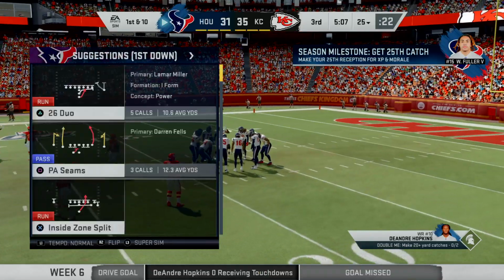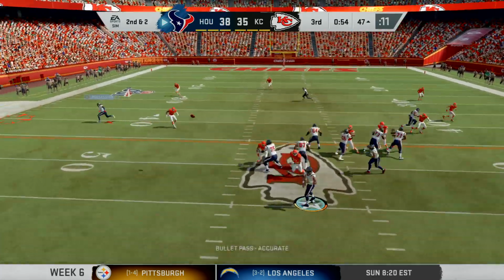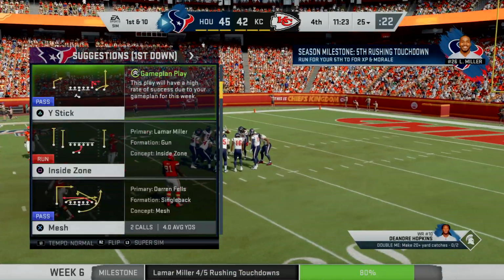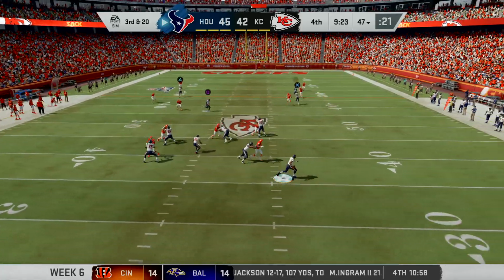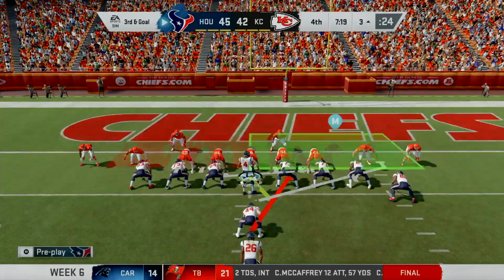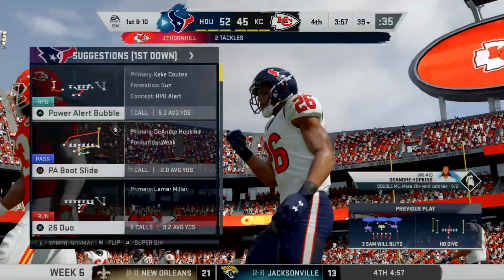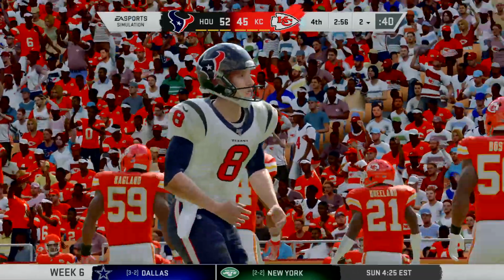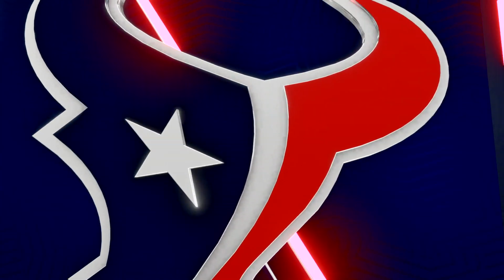Game of the year